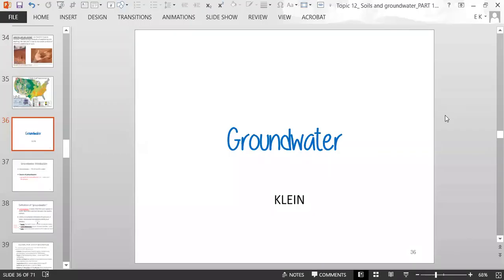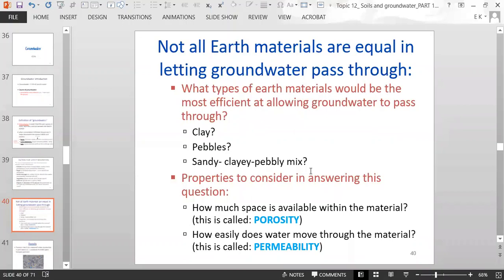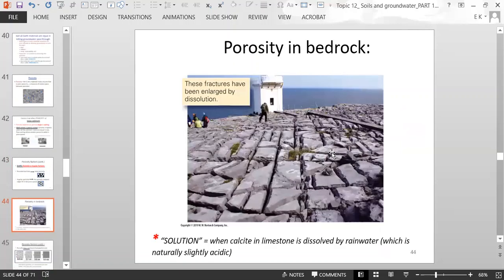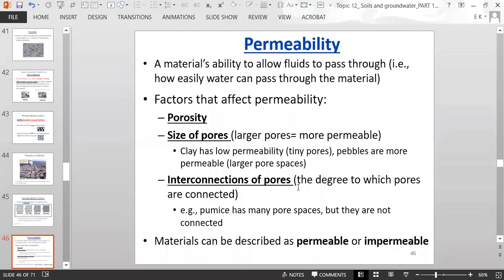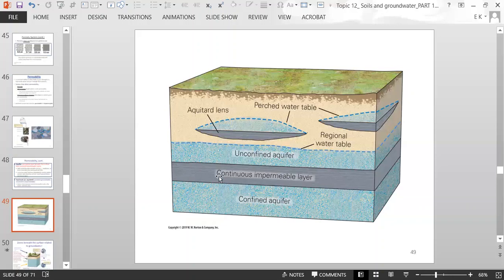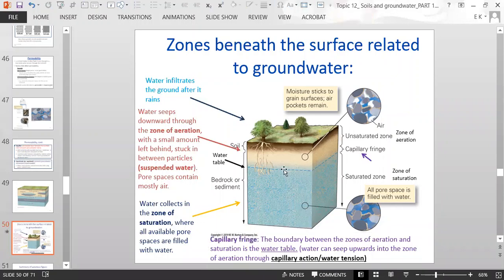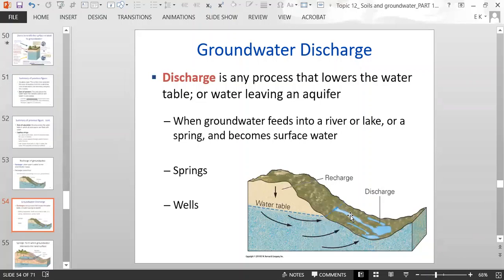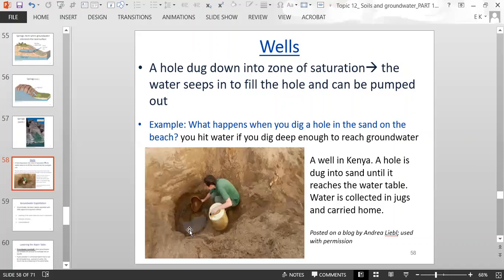lecture on groundwater PART 1: geology